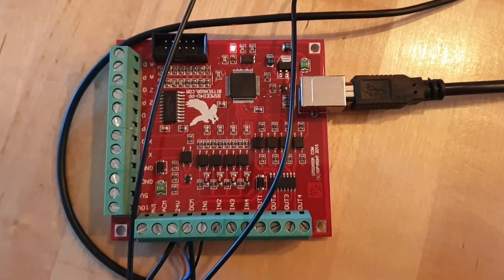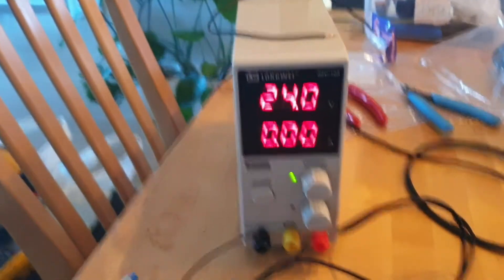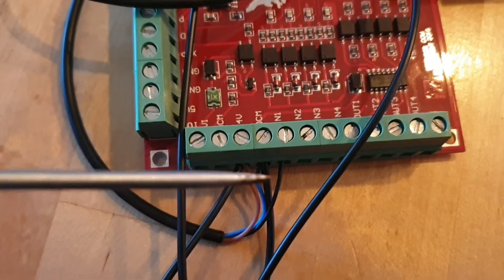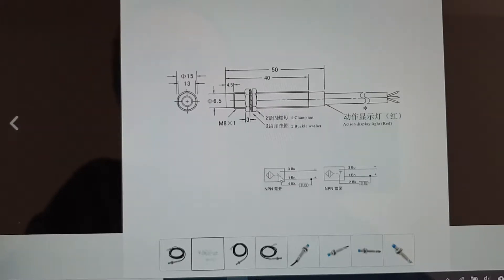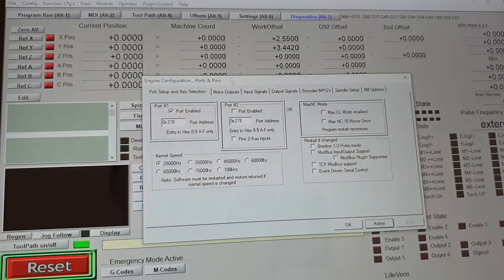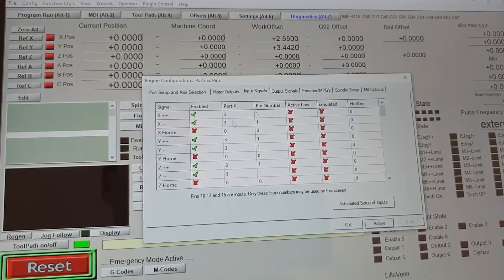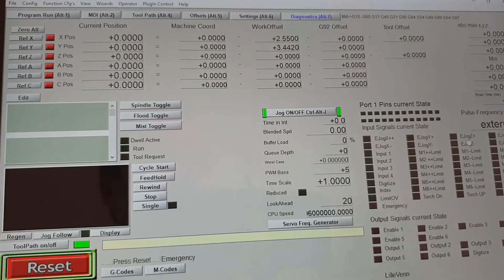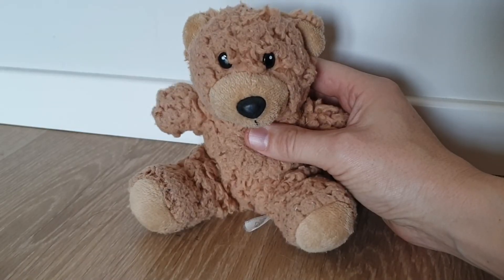Testing Proximity Inductive Sensor Switch with Mach3 and BSMCEO4U-PP breakout board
I am working on converting a Proxxon MF70 mill to a CNC machine. This video is a "note to selfe" on how I went by, testing the limit switches